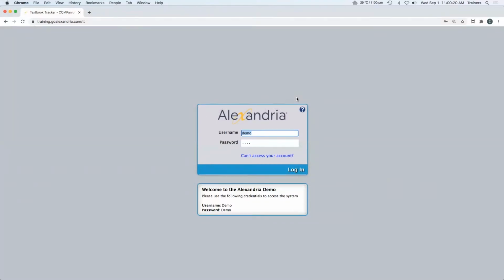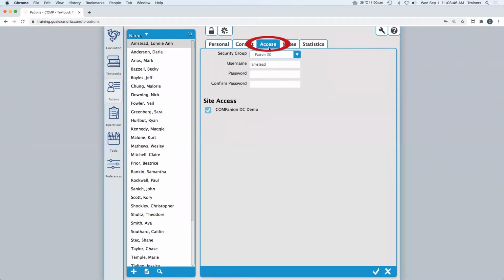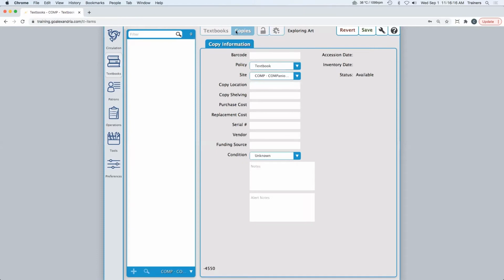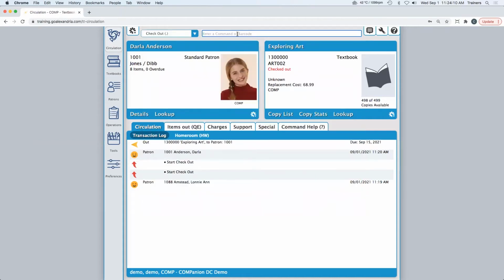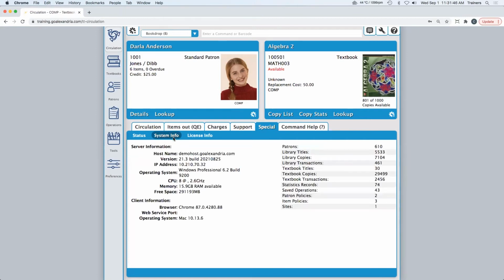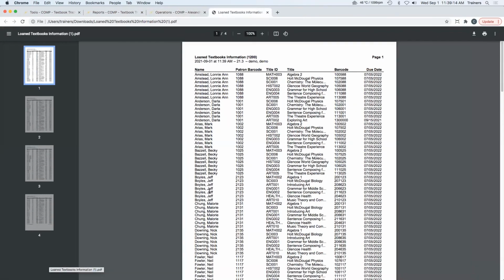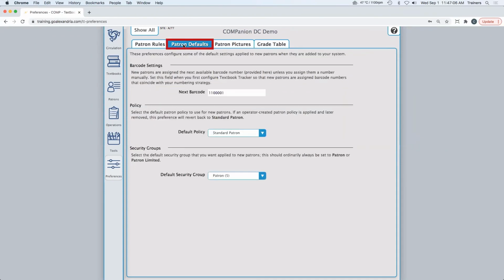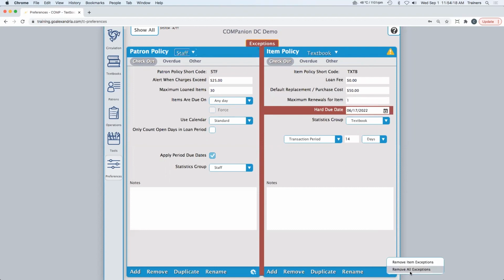Textbook Tracker 7 - Introduction to The Basics Training Video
You've just added the most advanced and modern textbook and asset manager to your district/school and/or library and you want to hit the ground running! This 50-minute training video will give you the basic knowledge you need to import or sync your patrons, scan your textbooks and other assets, set your policies, prepare your reports and start circulating!